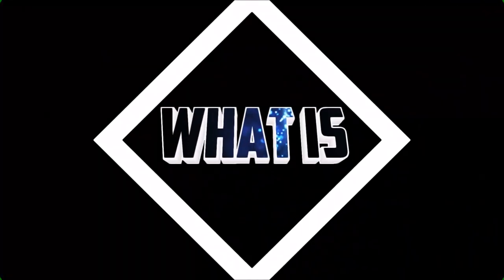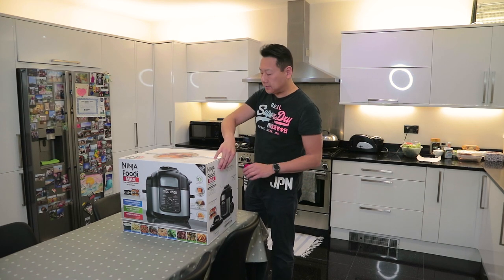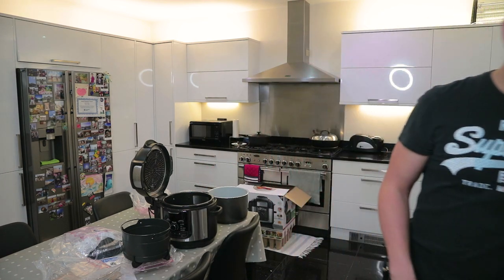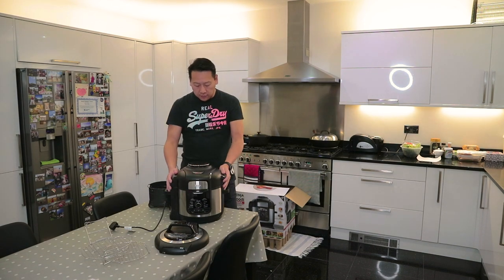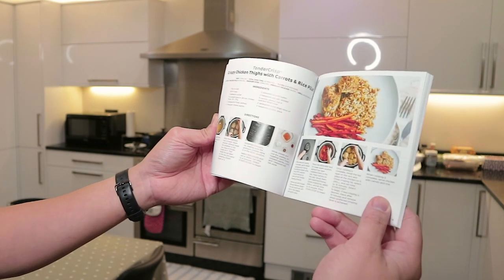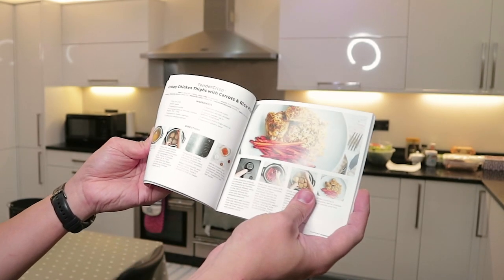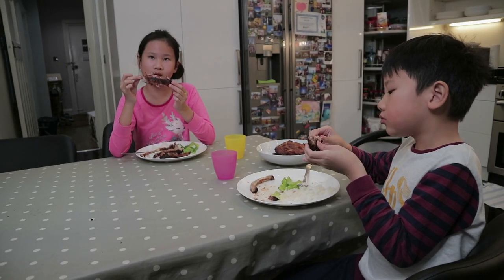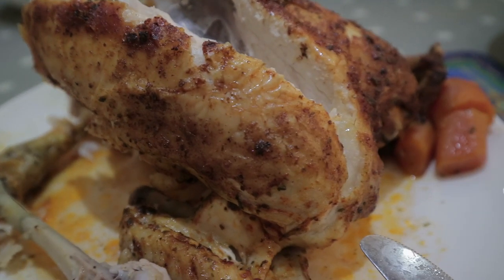Ninja Foodi Max review 2019 Pressure cook air crisp slow cook all in one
In this video I will show you the Ninja Foodi Max OP500UK multi Cooker. I got this from Amazon UK and it is an excellent pressure cooker with an additional function of air frying in one.

It has a 7.5L cooking pot size and an 4.7L crisp basket, you can pressure cook, air fry, dehydrate and cook from frozen. Since it is a all in one pot there is very little to clean, stainless steel pot with coating so most stains just wipe clean.

I have made ribs which the tender meat falls off the bone, air crisp it so it taste just like coming out of the BBQ grill. A whole chicken can fit in to the pot, pressure cooked it and then air crisp, taste like roast chicken from the oven but a lot juicer.

We have both the instant pot and the Ninja, both are really  good cooker but of course the Ninja will be my new favourite as it is bigger, pressure up quicker and also does air crisp so I can do without turning on the grill once and for all.